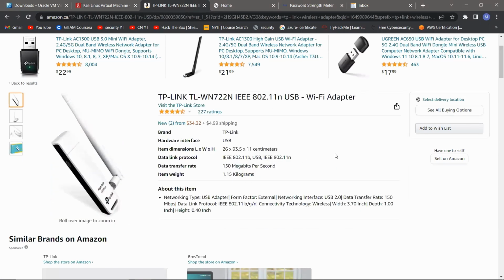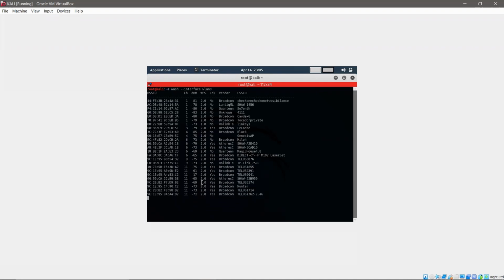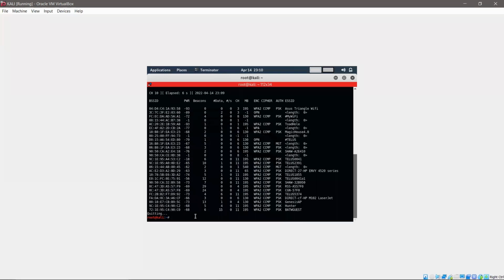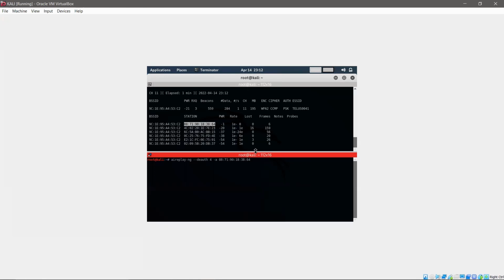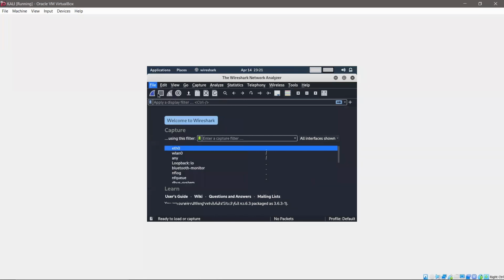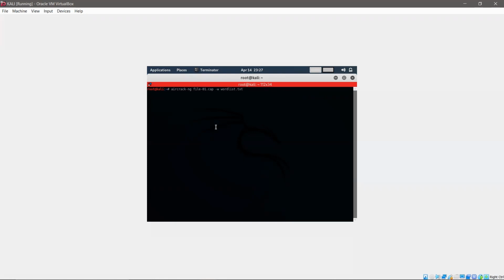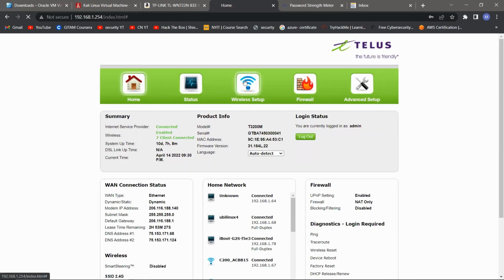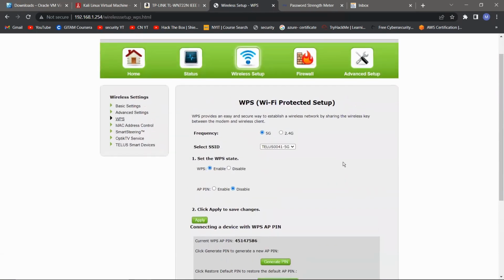HOW TO HACK A WIFI DEVICE AND SECURE OUR NETWORK (MINI-PROJECT: ADVANCE NETWORK AND SECURITY)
KAMRANUDDIN MOHAMMED (ID: 1300670)
MSc CYBERSECURITY, NYIT VANCOUVER

3. WIFI ADAPTER USED